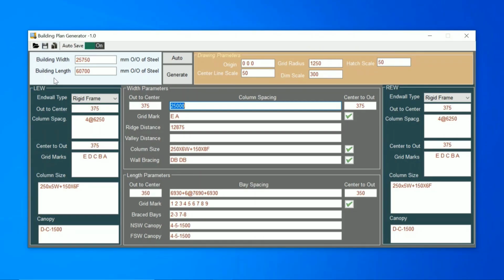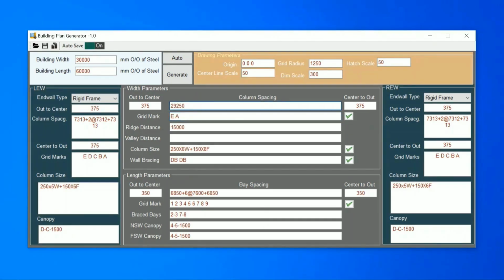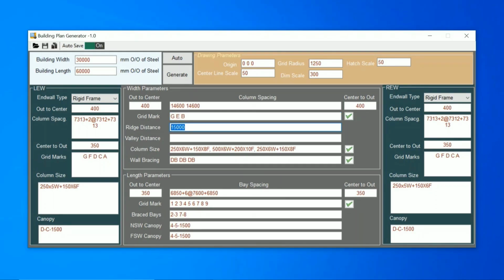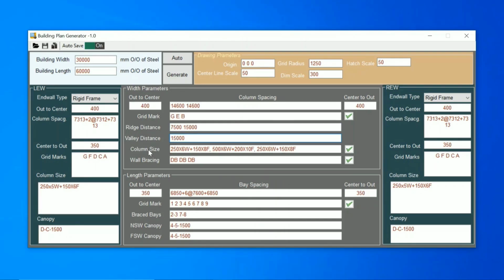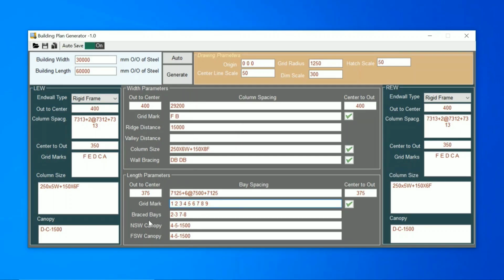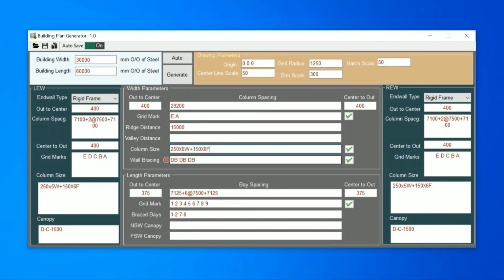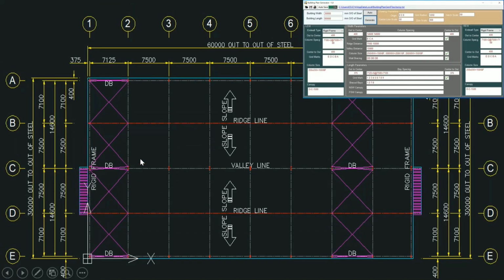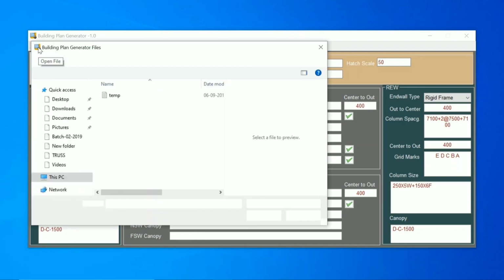Building Plan Generator for Pre-Engineered Buildings (PEB)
This is a demonstration video for our Building Plan Generator Tool, which automatically generates the building plan drawing in ZWCAD based on the user inputs.